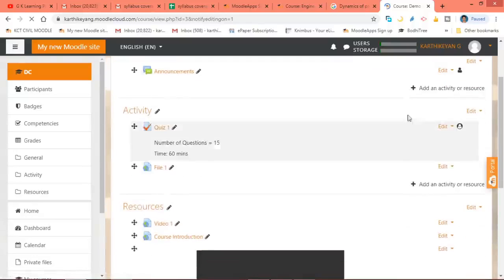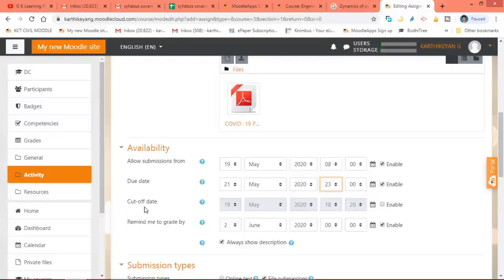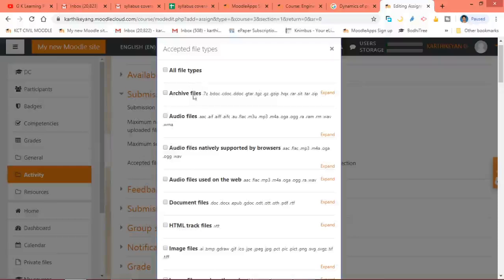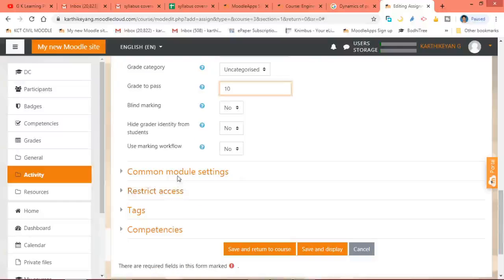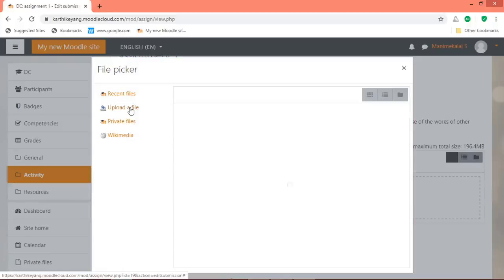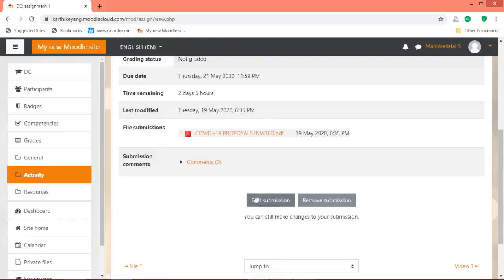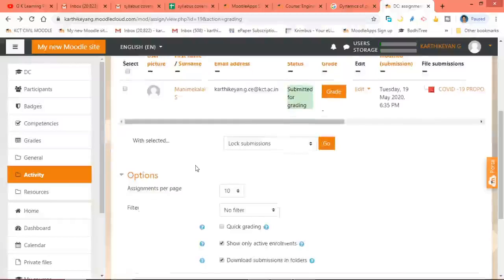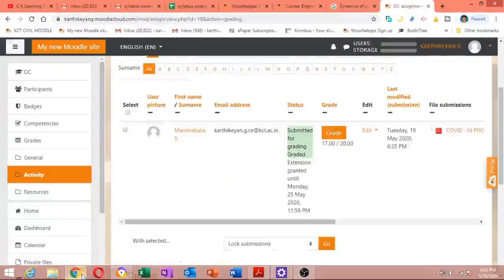How to create Assignment in Moodle (how to upload assignments on moodle)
Activities - Assignments

moodle tutorial for teachers,
moodle tutorial,
moodle activities and resources,
creating activities in moodle,
how to upload assignments on moodle,
how to grade assignments in moodle,
how to mark assignments on moodle,
moodle (software)